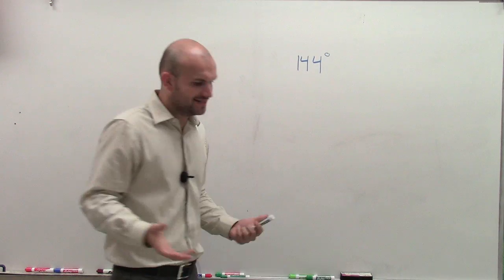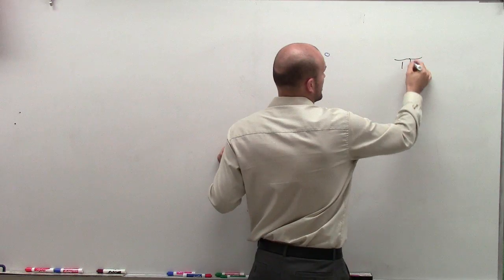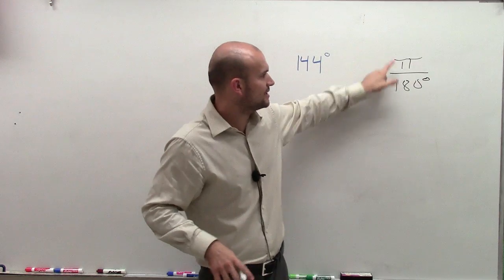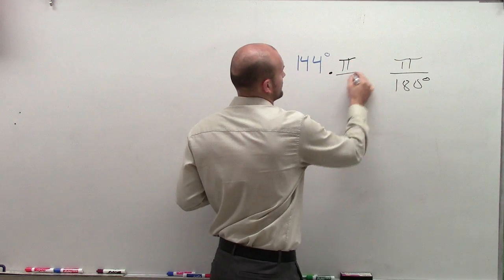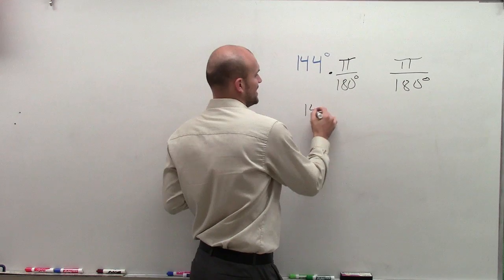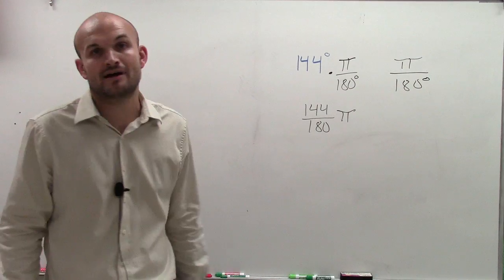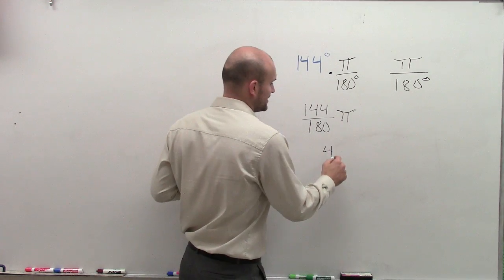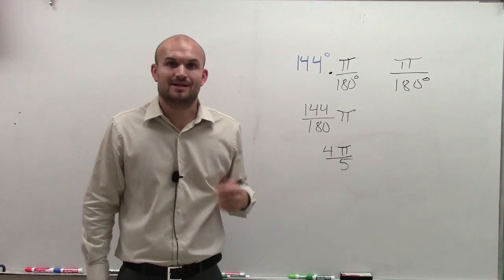Convert an angle from degrees to radians